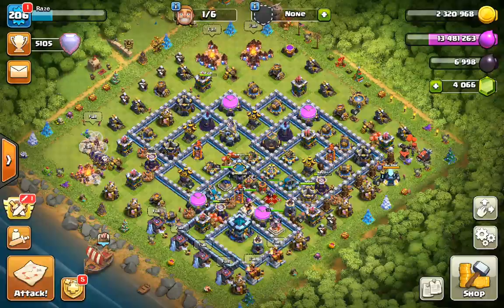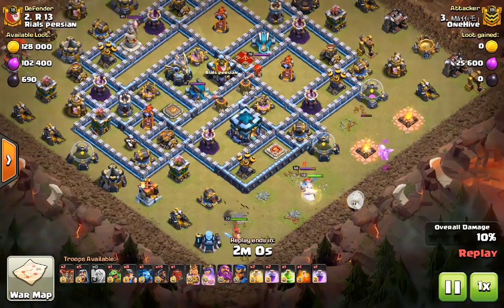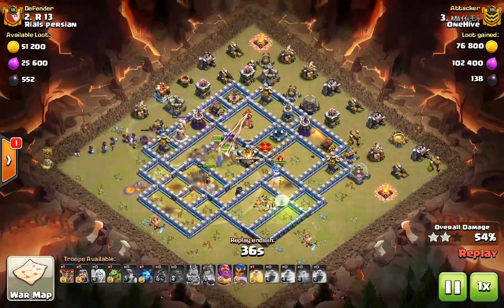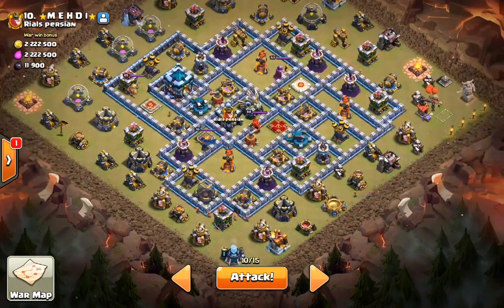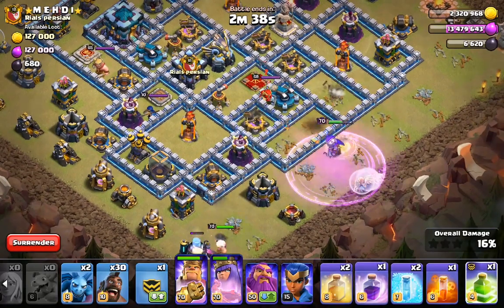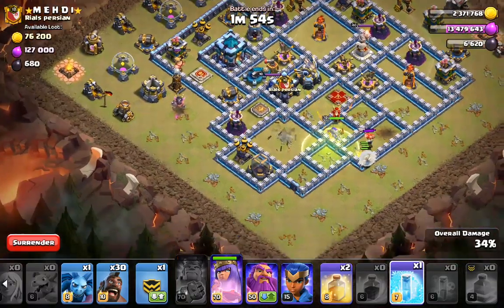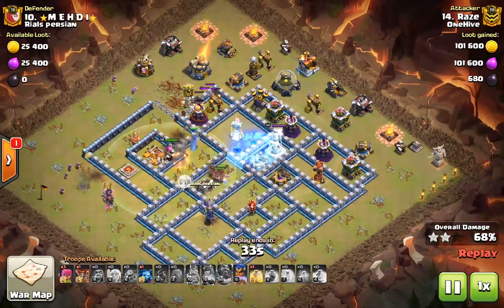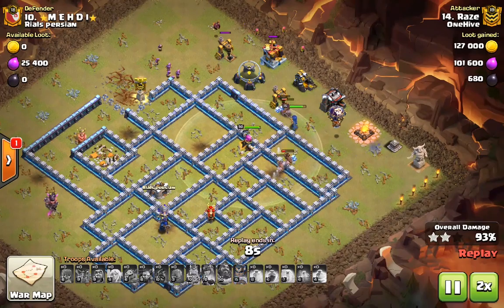Here's the Plan - Queen Charge Hogs! (No Miners👻) LIVE CWL Day 2 Attack in OneHive!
► Enjoyed the video? Hit 👍 - Thank you!

► Bio: I am Raze, professional Clash of Clans player for OneHive, the #1 English speaking clan in ESL competition with appearances at Katowice, Poland in May 2019 and DreamHack Atlanta in November 2019.  In addition, I led the best TH11 team in Clash of Clans to victory in the ESL TH11 Cup tournament winning 5x11,000 USD!

► If you want to learn the best strategies in Clash of Clans, be here every day at 7:00am EST for a new video!

Are you a top tier fully maxed out th11, 12 or 65+/65+/45+/10+ TH13?
Apply to join my clans!

► Music Powered By EpidemicSounds

If you feel like you've got a lot of value out of my channel, here are a few ways to support me!

The more people watching my videos, the better for me and the more content I will make for you!

My Android Tablet
My Computer
My Monitor

► Get a free month of Epidemic Sounds (This is where I get my epic music!!) If you don't cancel the subscription, I also get a free month ($15 value) Thanks for considering!

Thanks for reading! You're a real Bee!